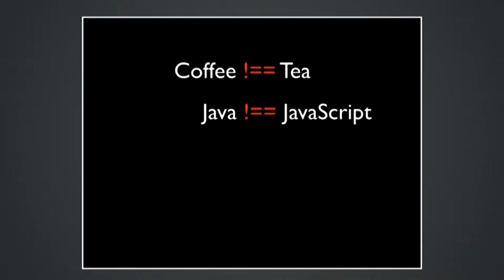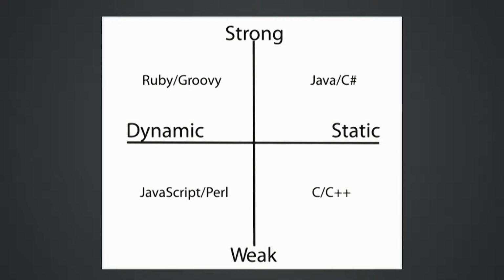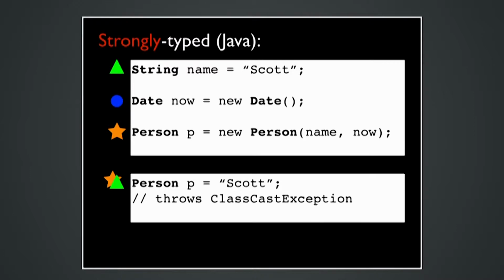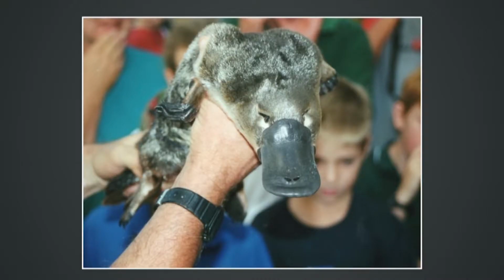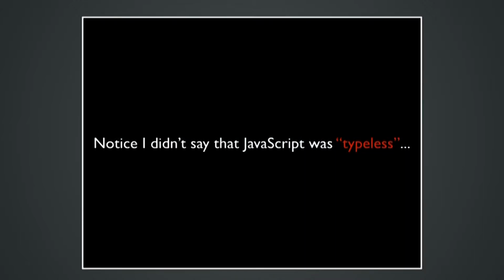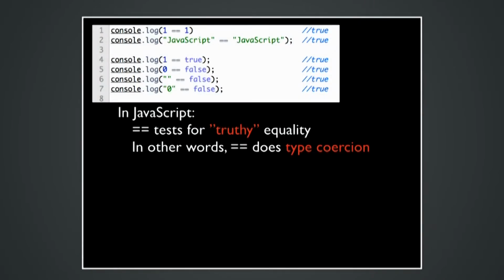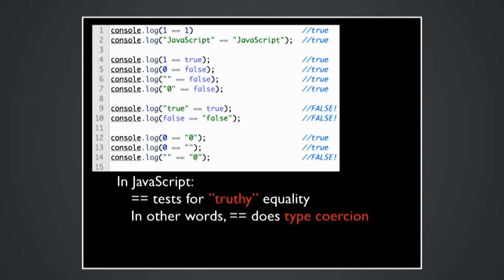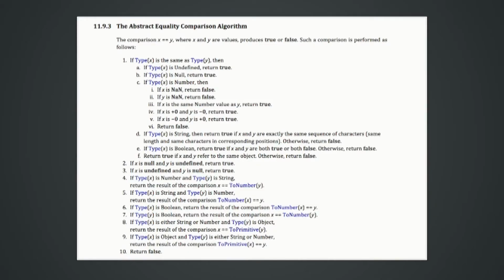12 MongoDB - Strong vs Weak Typing